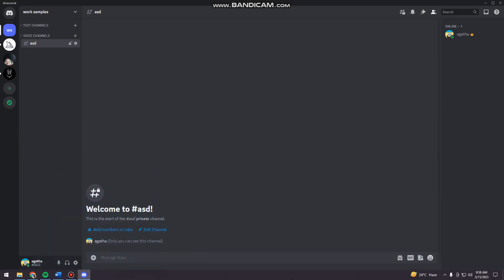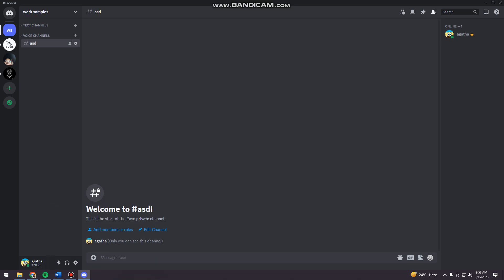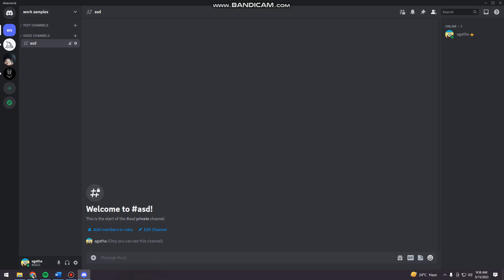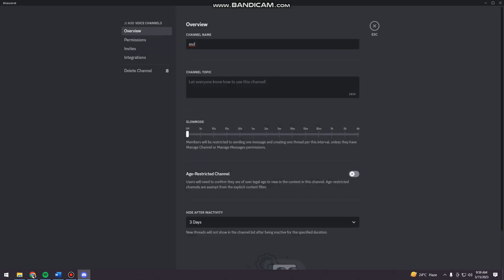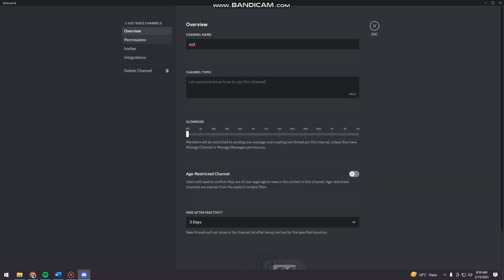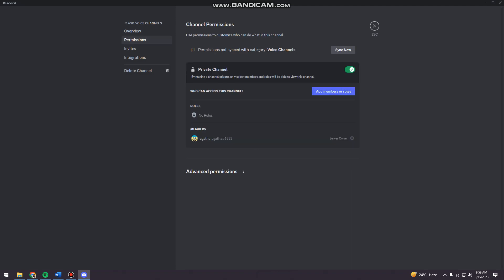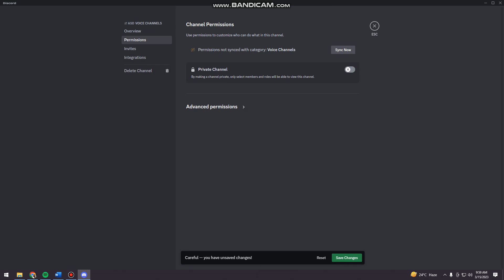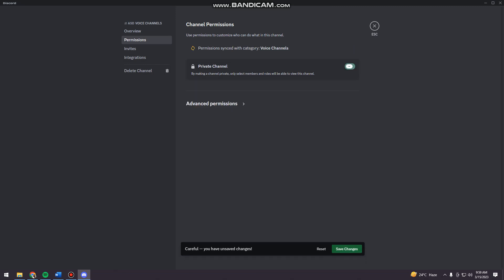How To Make A Private Discord Channel (2023 Update) | Make Discord Channel Public/Private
How To Make A Private Discord Channel (2023 Update) | Make Discord Channel Public/Private. Learn how to make a private Discord channel and control who can see and access your content. Our tutorial shows you how to make a Discord channel public or private using the latest 2023 update. Follow our step-by-step instructions to make a private Discord channel and manage your server settings effectively. Whether you're looking to create a safe space for your community or keep your personal conversations private, our guide will show you how to make a private Discord channel in no time. So, start following our guide and make your Discord channel public or private today! 💭 Have a question about this tutorial?